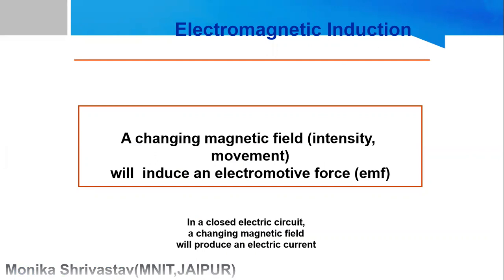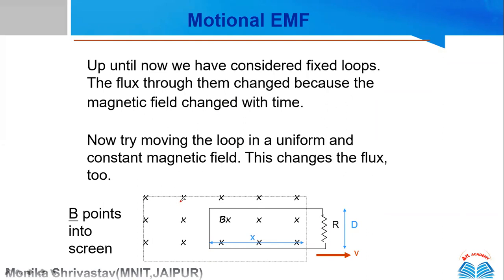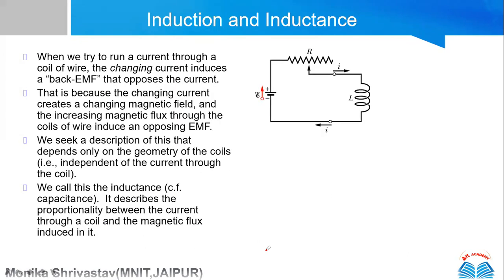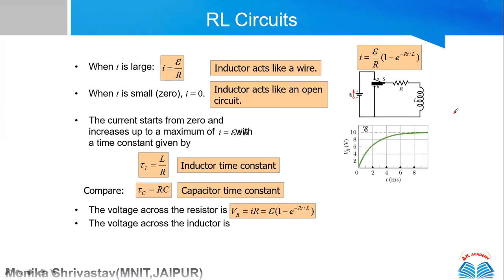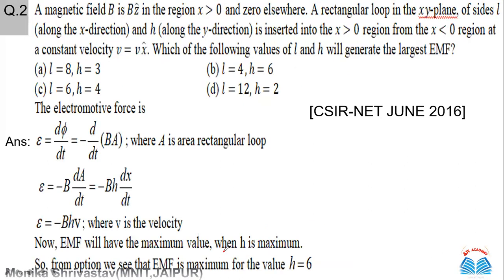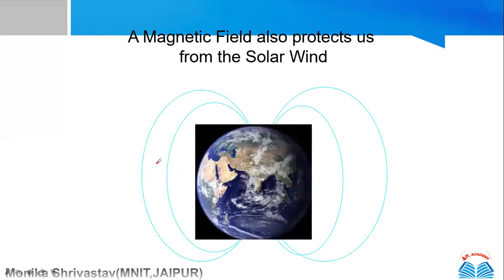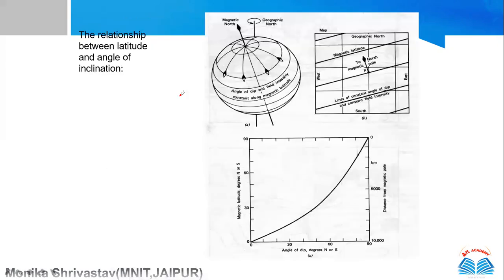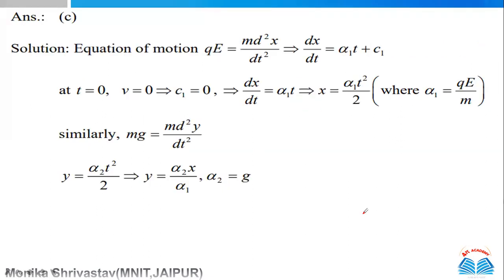Lec 9 EMT (Faraday’s Law, Induced Current, Lenz’s Law, Induced emf' Magnetic Flux )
This Is the Lec 9 of full length course of Electromagnetic theory prepared by Monika Shrivastav an Instructor at 4Piacademy.
Faraday’s Law, Induced Current, Lenz’s Law, Induced emf' Magnetic Flux, Induced Electric field
 and solved problems are discussed here.

Electromagnetic Theory
Electrodynamics
Faraday’s Law
Induced Current
Lenz’s Law
Induced emf
Magnetic Flux
Induced Electric field

CSIR NET Physics material
GATE Physics material